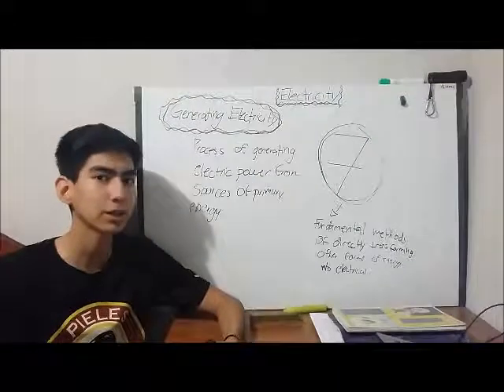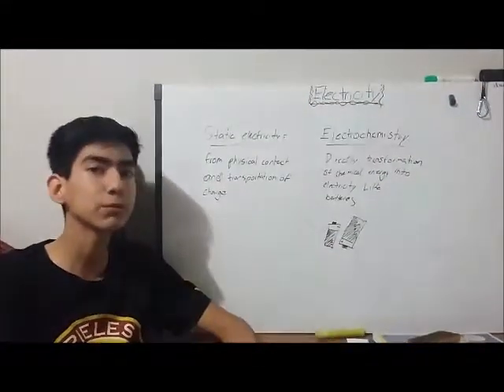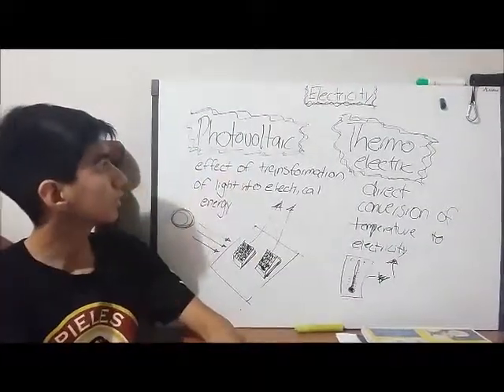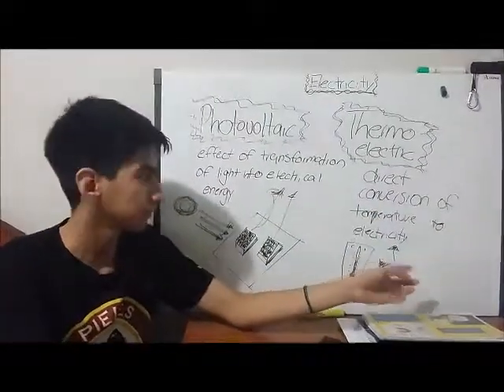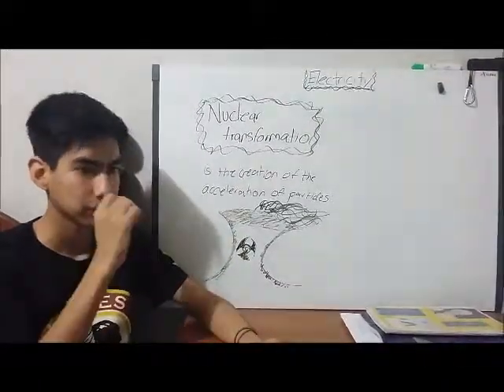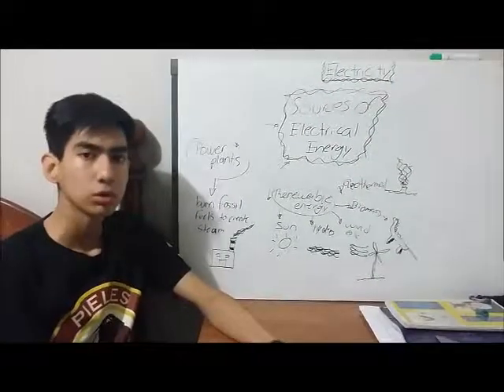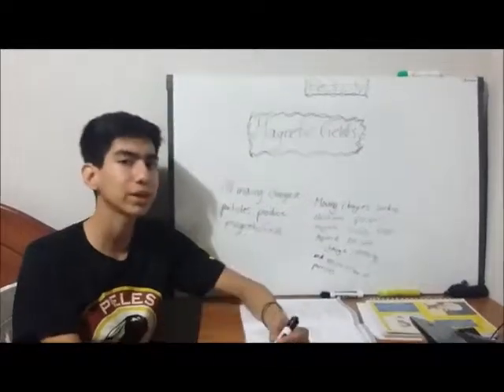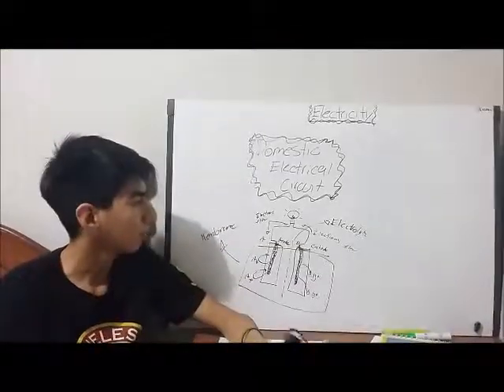PIA PHYSICS 4toSEMESTRE Grupo 433